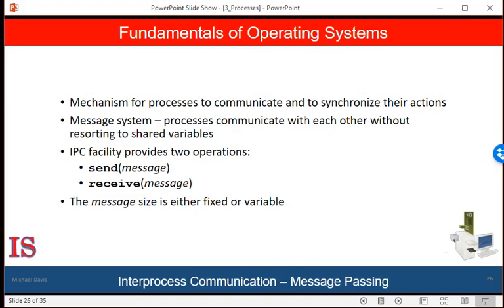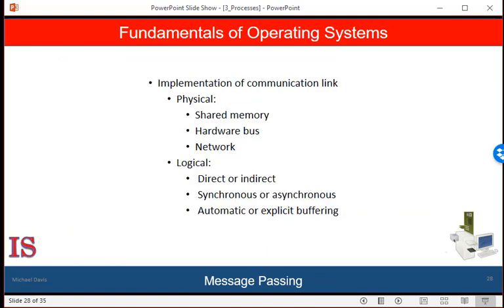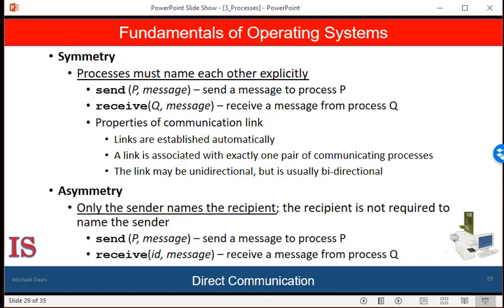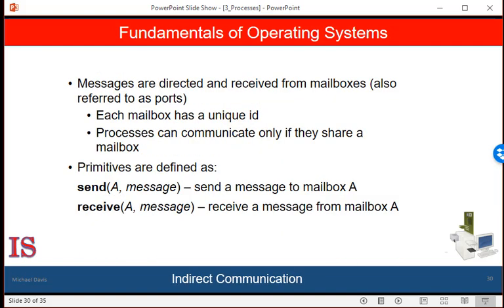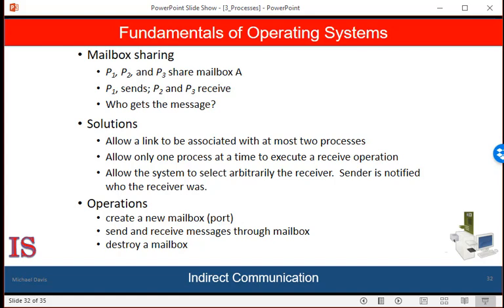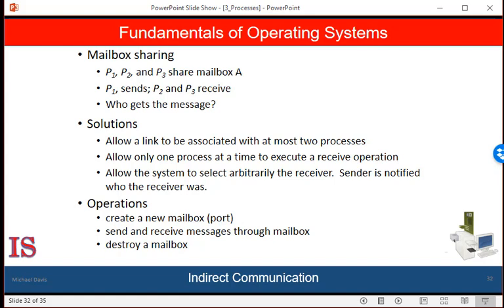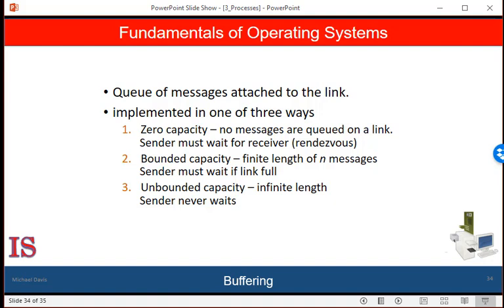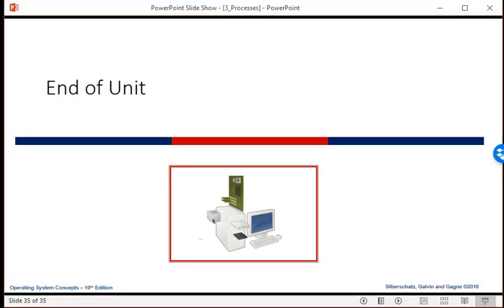M2U3L5 Memory Manager Message Passing